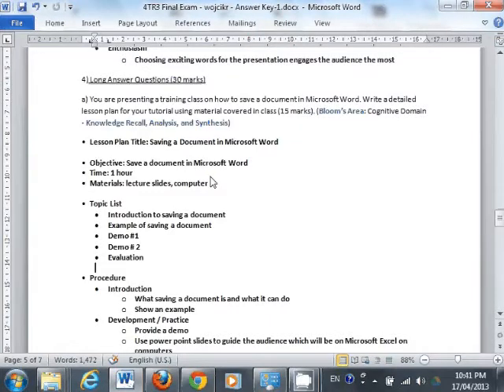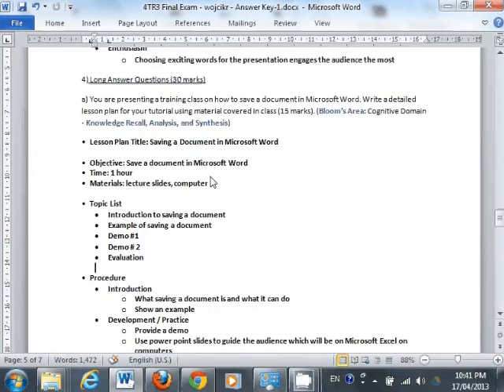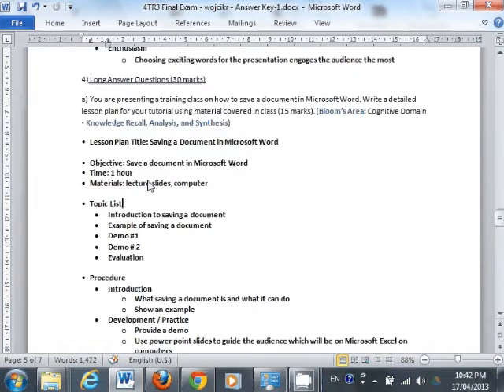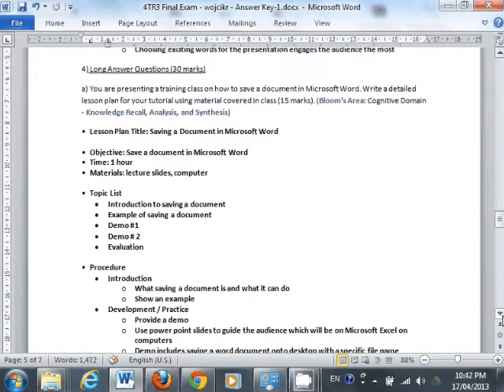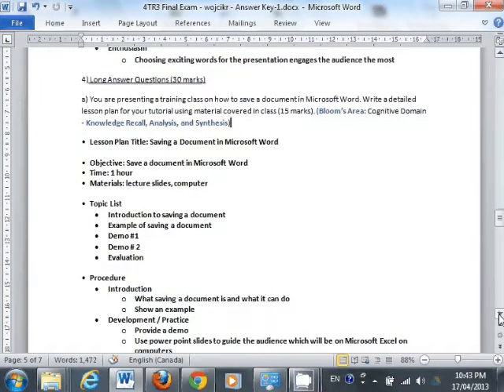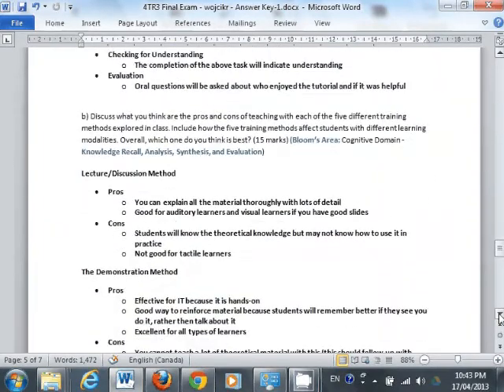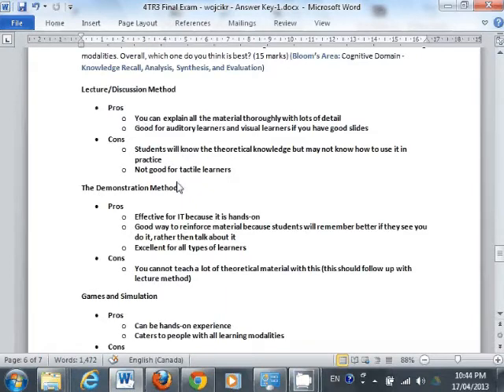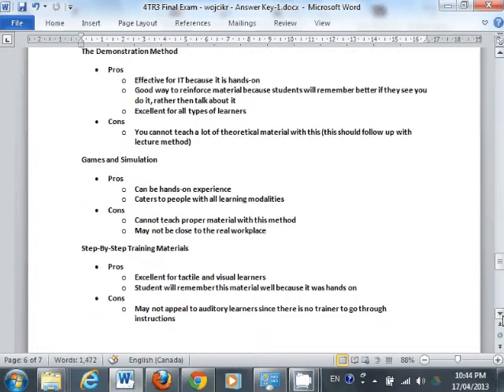Final Exam Question 4TR3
Presenting my favorite question from the 4TR3 Training course.  The exam was based on course material covered in the first few weeks spent in class.